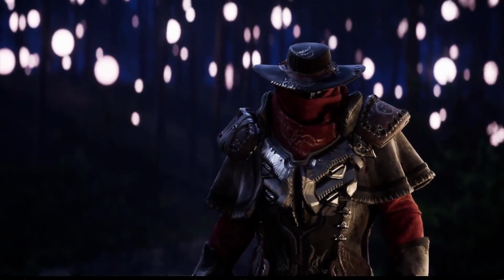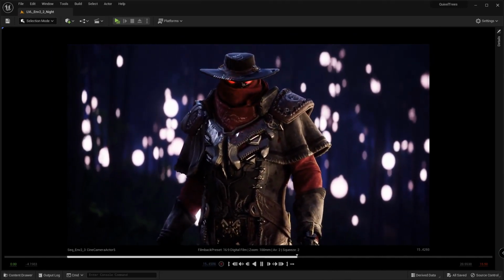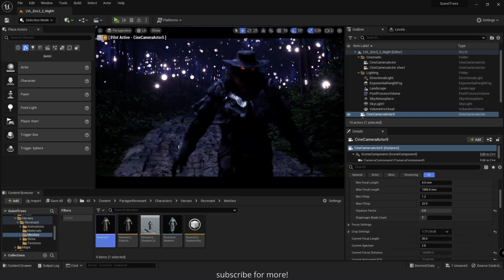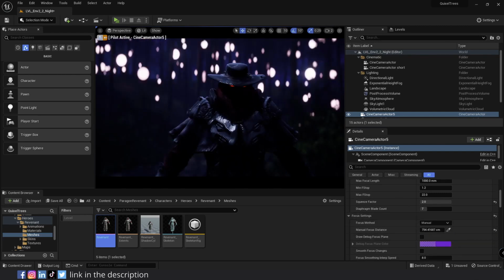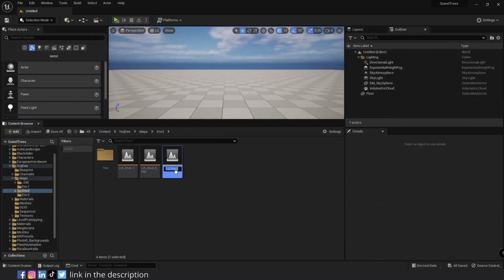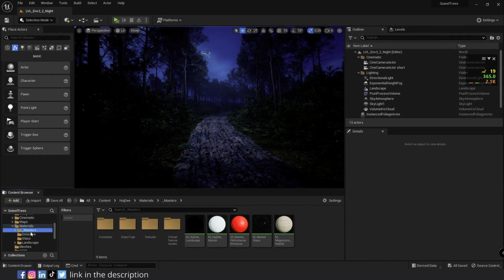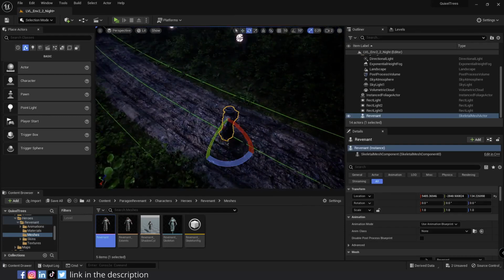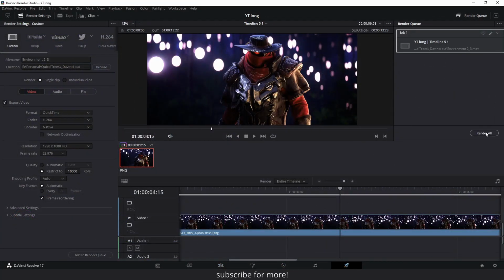Anamorphic Lens in Unreal Engine 5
In this video, I’m gonna show you how to make use of the new anamorphic lens effect with the cine camera actor in Unreal Engine 5.1.

TIME STAMPS:

X